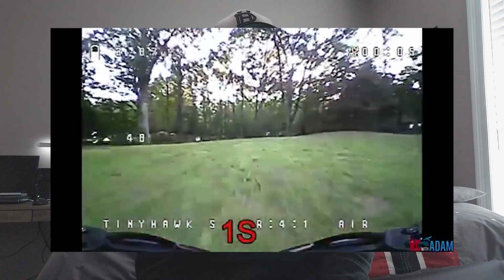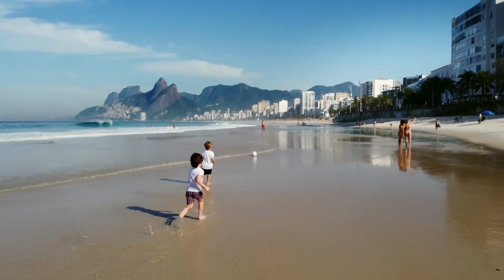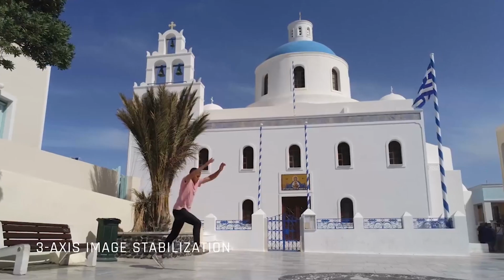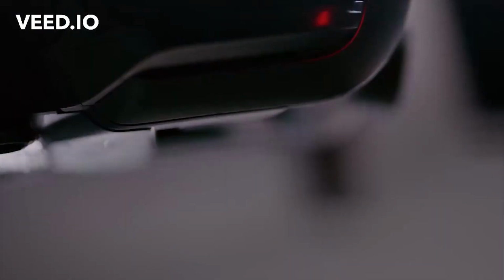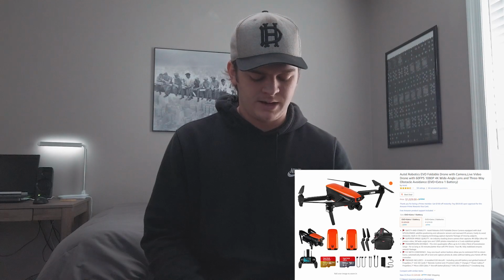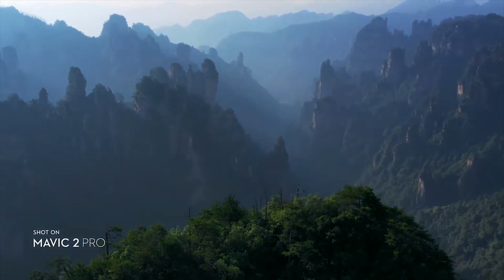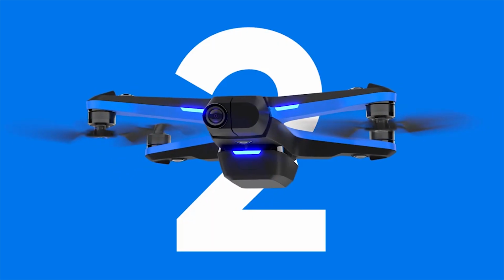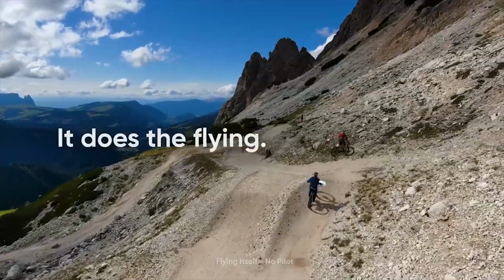Best Drones For Christmas 2019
Christmas guide / buyers guide for Christmas 2019 and also these drones will be great going into 2020

Here's all the drones from the video

EXCELLENT first drone
Cheerwing Syma

A good beginner FPV option

Fantastic Photo/Video Drones
DJI Mavic Mini
Parrot Anafi
DJI Mavic Air
DJI Mavic Pro
Autel Evo
DJI Mavic 2 Pro

Here's the camera I used in this video
DJI Osmo Pocket